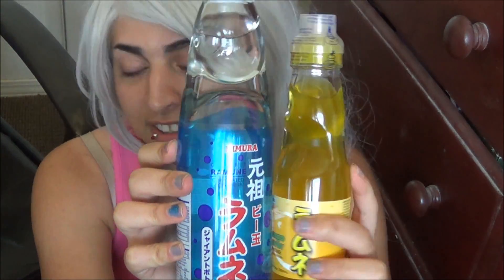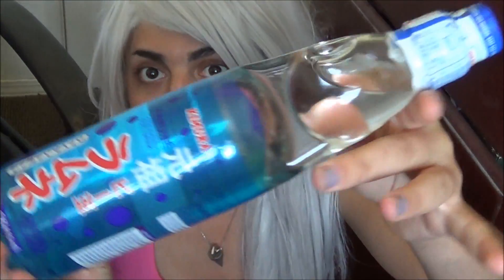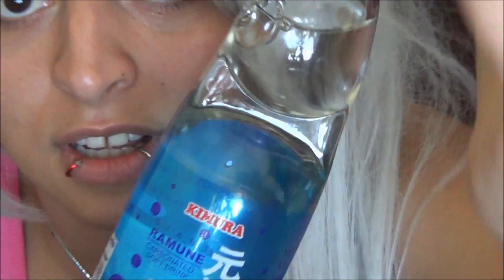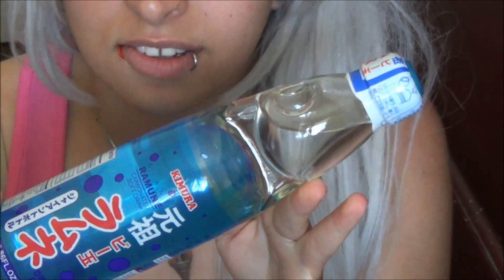KING SIZE RAMUNE SODA!!!